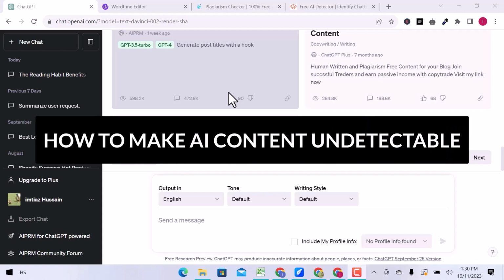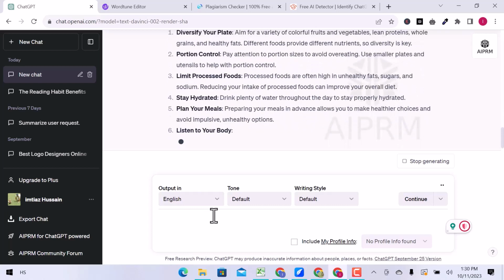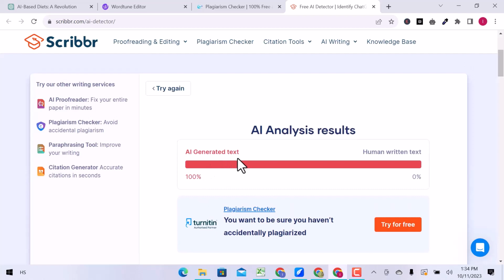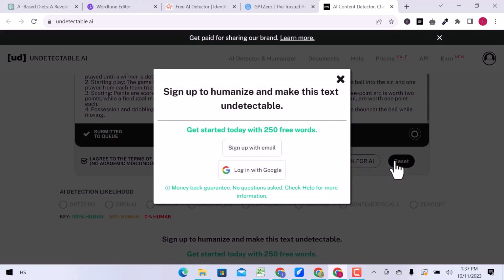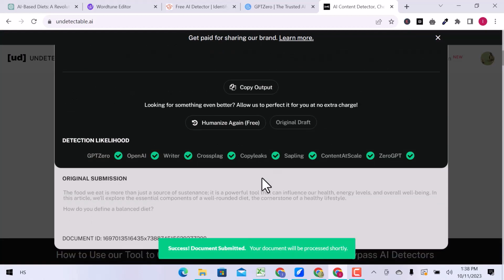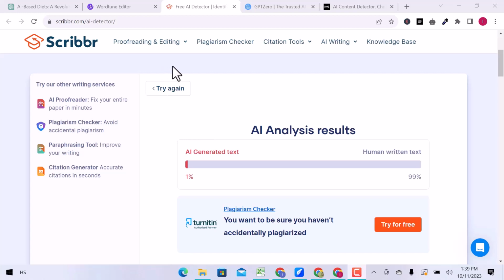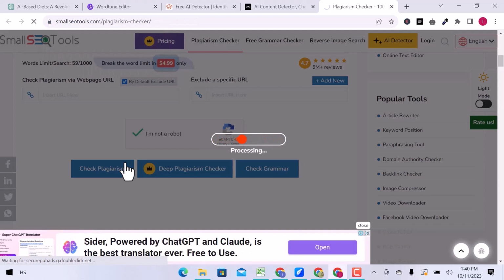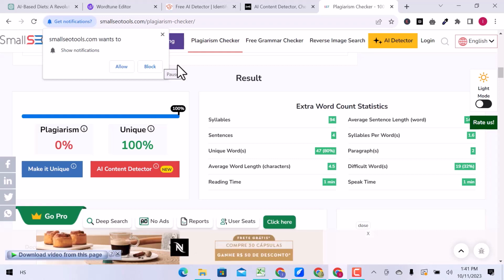How To Make AI Content Undetectable { That Google Loves}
Our channel welcomes you to explore an intriguing topic in the world of AI content creation. In this video, we'll delve into how to make AI content undetectable and discuss methods to bypass AI content detection mechanisms.

As AI technology evolves, it's important to understand both its capabilities and limitations. While ethical content creation is paramount, we'll explore the challenges many creators face when trying to bypass AI content detectors.

Please remember that maintaining transparency and adhering to ethical guidelines should be a priority. This video aims to inform and discuss the evolving landscape of AI content.